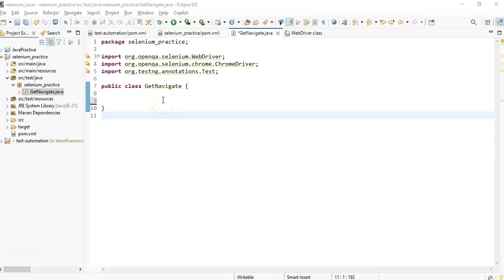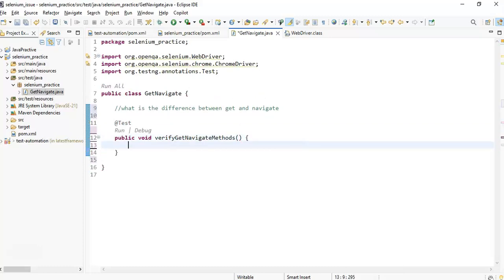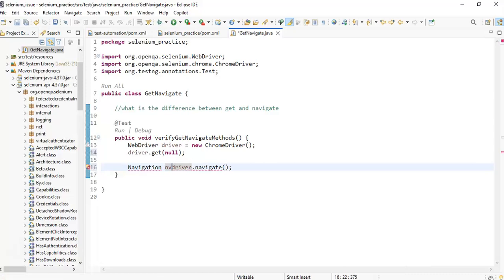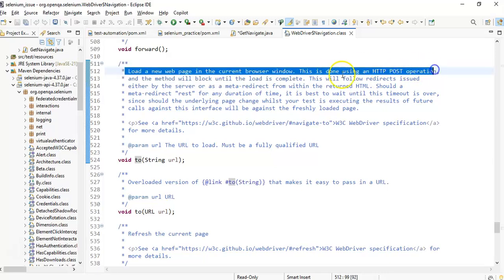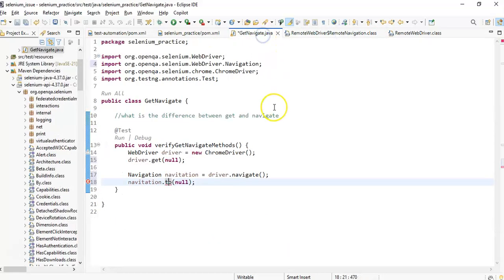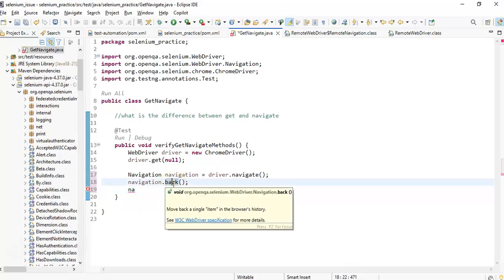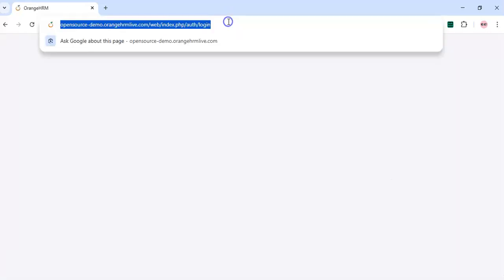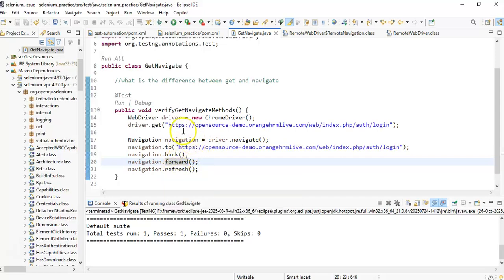Difference Between driver.get() and driver.navigate().to() in Selenium | Live Practical Example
Difference Between driver.get() and driver.navigate().to() in Selenium | Live Practical Example Explained

💡 Do you know the real difference between get() and to() methods in Selenium WebDriver?
In this video, we’ll compare driver.get() and driver.navigate().to() with a live practical demo so you’ll never be confused again!

📘 What You’ll Learn:
✅ What is driver.get() in Selenium
✅ What is driver.navigate().to() and when to use it
✅ Key differences in browser behavior
✅ Practical example with multiple website navigations
✅ Common interview questions and best practices

👨‍💻 Ideal for beginners, QA testers, and Selenium interview preparation.
Stay till the end to see which method is faster and when professionals prefer one over the other.